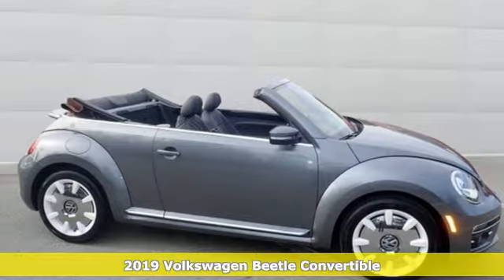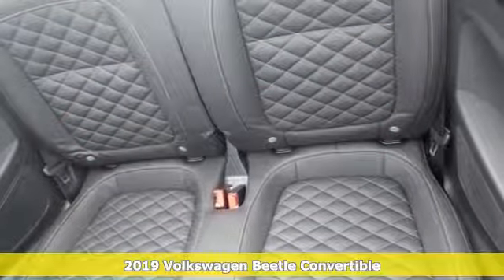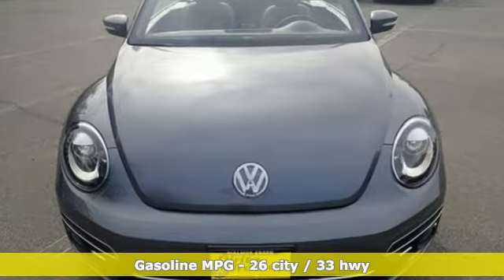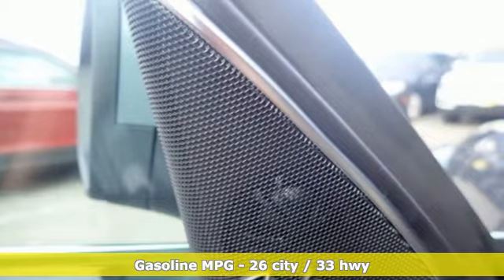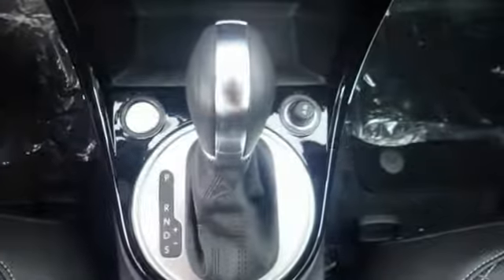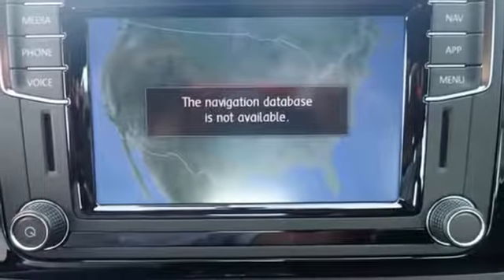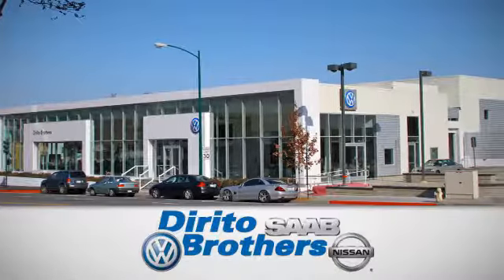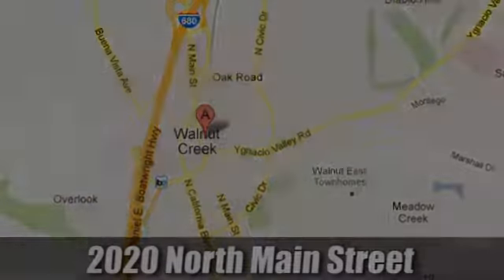New 2019 Volkswagen Beetle Convertible Walnut Creek, CA #49902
Year: 2019
Make: Volkswagen
Model: Beetle Convertible
Trim: Final Edition SEL
Engine: 4 Cyl. 2.0 L
Transmission: Automatic
Color: Platinum Gray Metallic/Brown Roof
Interior: Titan Black
Stock #: 49902
VIN: 3VW5DAAT6KM503666
Scores 33 Highway MPG and 26 City MPG! This Volkswagen Beetle Convertible boasts a Intercooled Turbo Regular Unleaded I-4 2.0 L/121 engine powering this Automatic transmission. MONSTER MATS W/LOGO RUBBER MAT KIT (SET OF 4), CHROME EXHAUST TIPS (SET OF 2), Window Grid Diversity Antenna.*The Dirito Family*The Dirito family has been serving the San Francisco and Oakland East Bay Area in auto sales since 1939 and the Dirito Brothers have been owner operators of Dirito Brothers Walnut Creek Volkswagen since 1994. We have a vast selection of new Volkswagen models to choose from and think you will find buying from us easy and fun! Come in today for an enjoyable car buying experience.*This Volkswagen Beetle Convertible Comes Equipped with These Options *Wheels: 18 Disc White Alloy, Vw Car-Net Tracker System, Valet Function, Trip Computer, Transmission: 6-Speed Automatic w/Tiptronic -inc: sport mode, Tires: 18 AS, Tailgate/Rear Door Lock Included w/Power Door Locks, Systems Monitor, Strut Front Suspension w/Coil Springs, Steel Spare Wheel.* Stop By Today *Stop by Dirito Brothers Walnut Creek Volkswagen located at 2020 N Main St, Walnut Creek, CA 94596 for a quick visit and a great vehicle!

Address:
2020 North Main Street